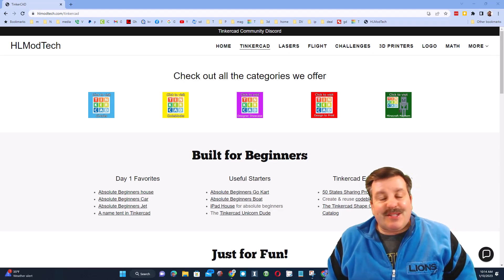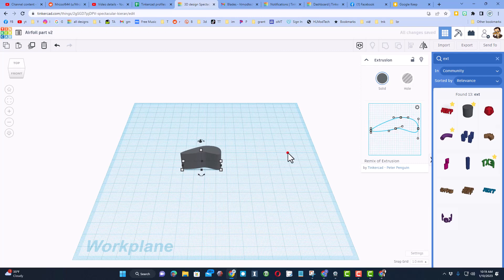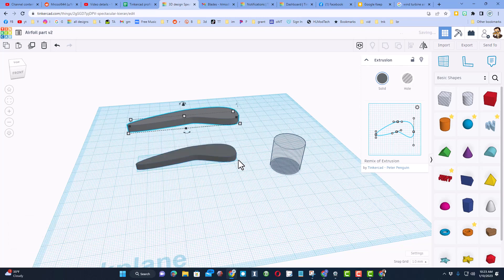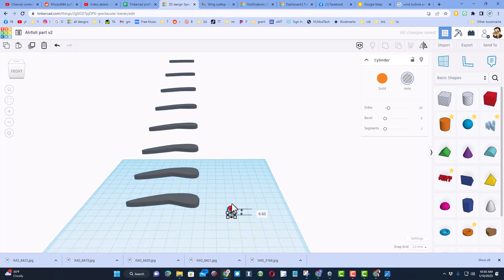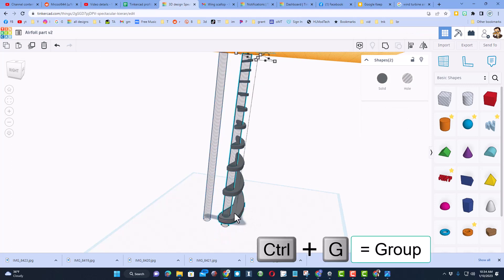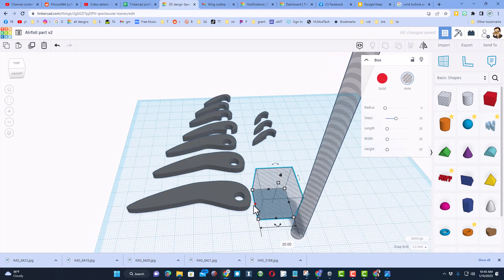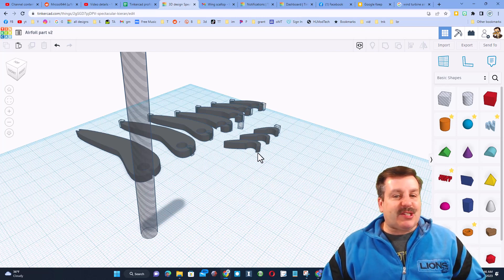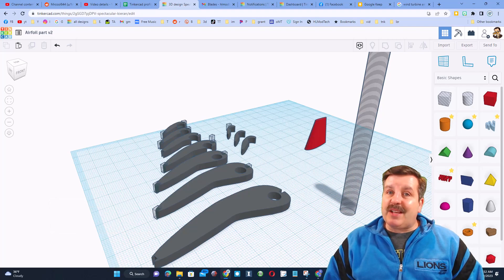A Wind Turbine Airfoil Frame in Tinkercad Slick Steps Make in Minutes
Make A Wind Turbine Airfoil Frame in Tinkercad with these slick Slick Steps. It is amazing how you can use duplicate, nudge, and rotate together to make Shapes in an instant. The technique is simple but so powerful.  Thanks again to @MrStemBrown for the suggestion.